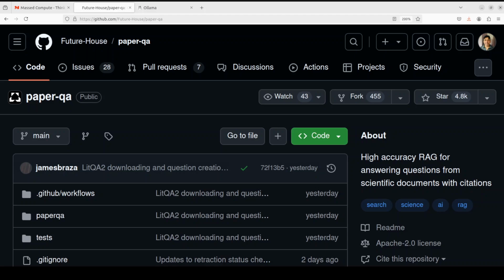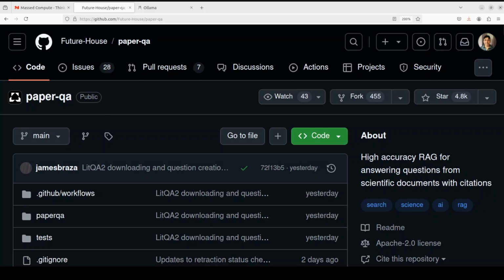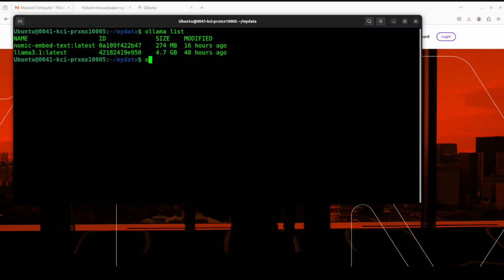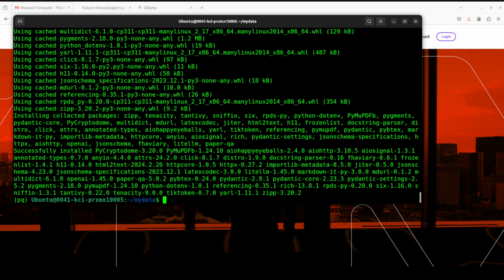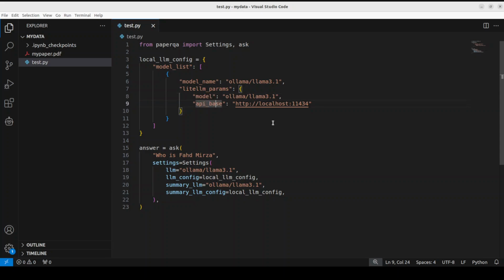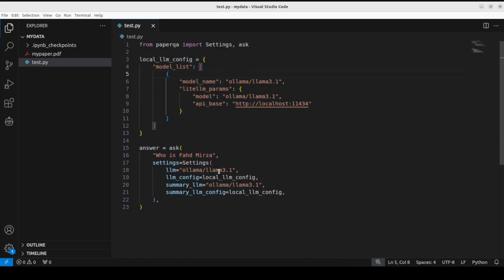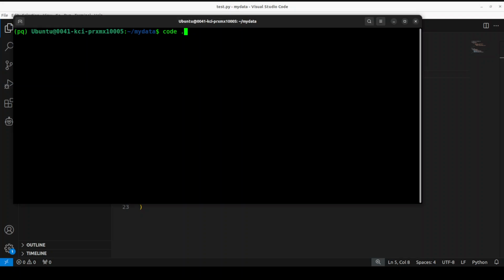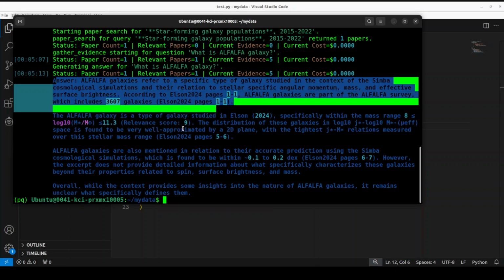PaperQA with LiteLLM and Ollama - SuperHuman RAG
This video shows how to locally install PaperQA2 with LiteLLM and Ollama. It is a package for doing high-accuracy retrieval augmented generation (RAG) on PDFs or text files, with a focus on the scientific literature.